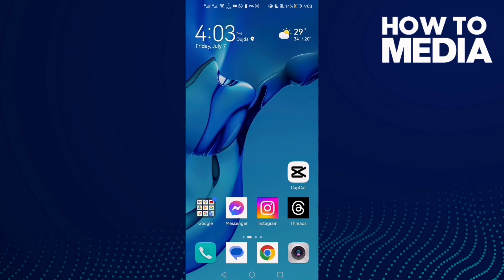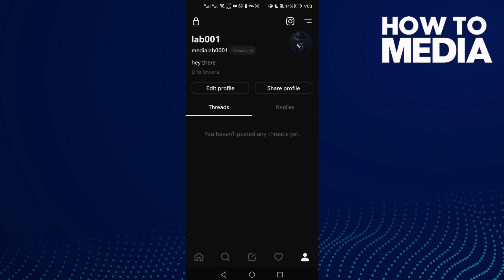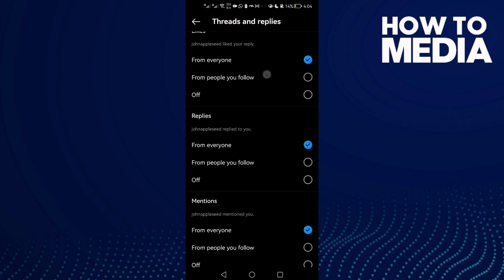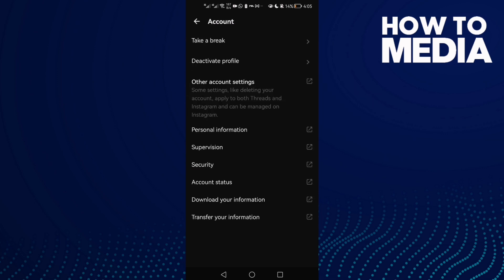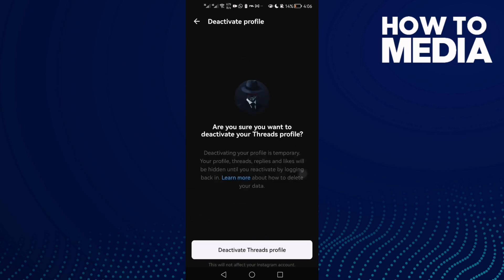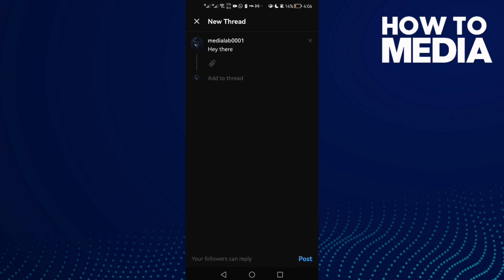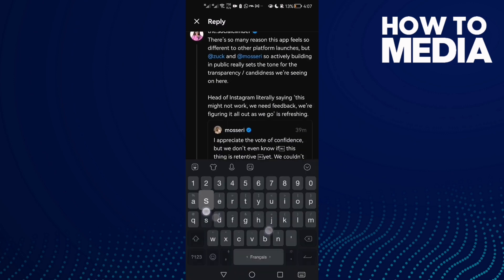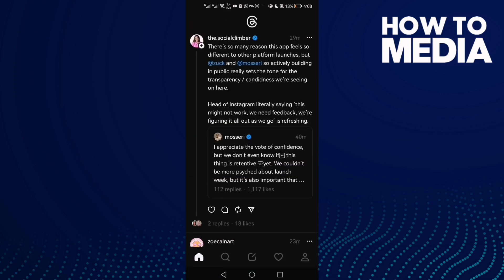How to Use Threads from Instagram - Full Guide Tutorial Android and IOS iPhone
How to Use Threads from Instagram

in this video we discuss :
How to Use Threads from Instagram - Sign Up for Threads
How To Use Threads From Instagram - Full Guide
Threads App Full Tutorial and Overview - BEST Twitter Alternative
Why Threads is a bigger deal than you think
How to Use Threads App by Instagram & Why You Need an Account NOW! (Full Tutorial)